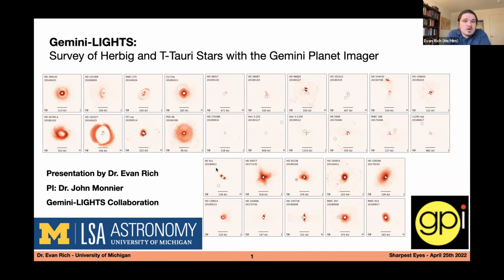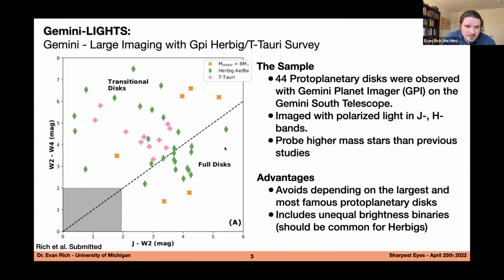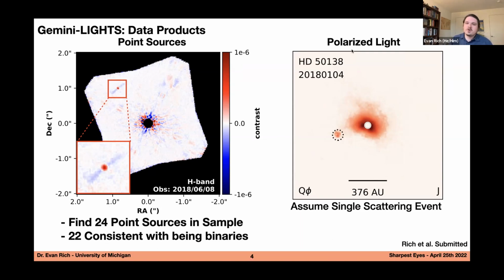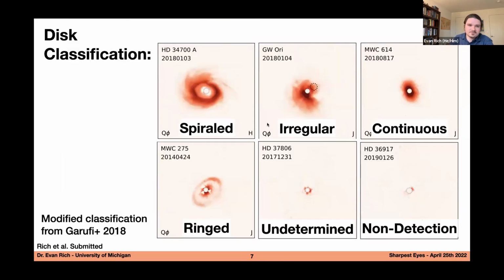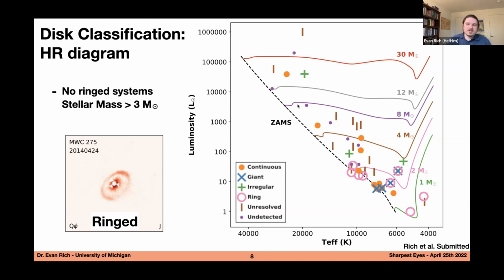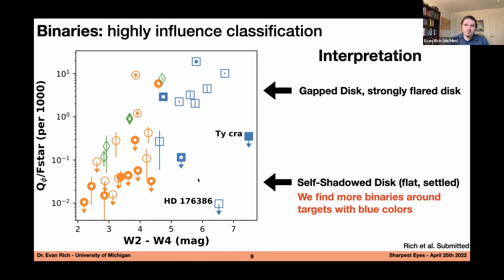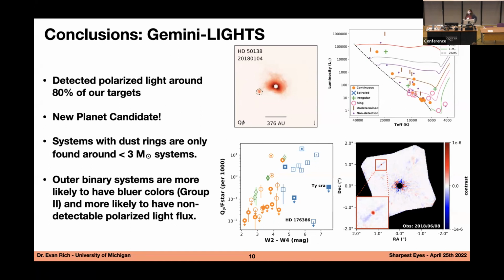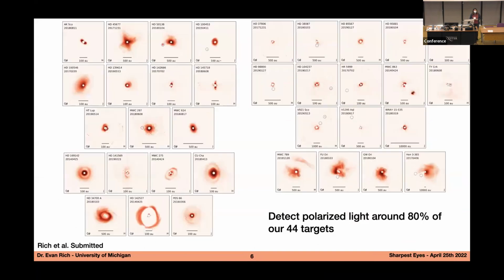Evan Rich - Gemini LIGHTS a survey of Herbig Ae/Be and massive T-Tauri protoplanetary disks imaged